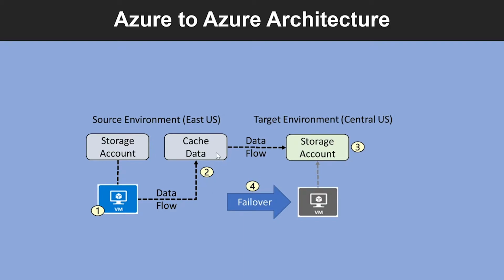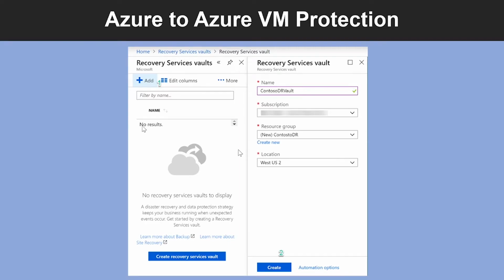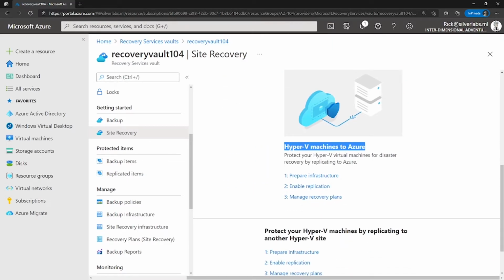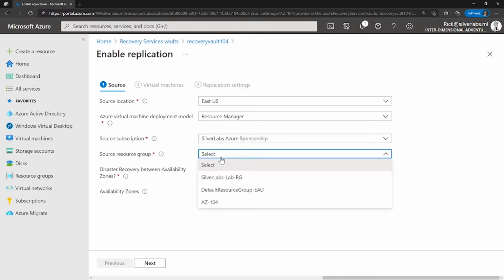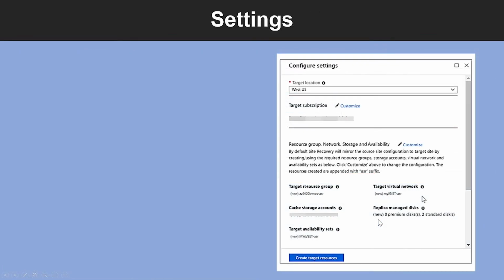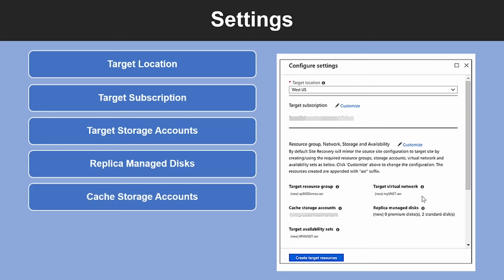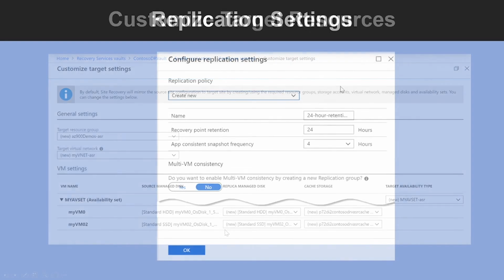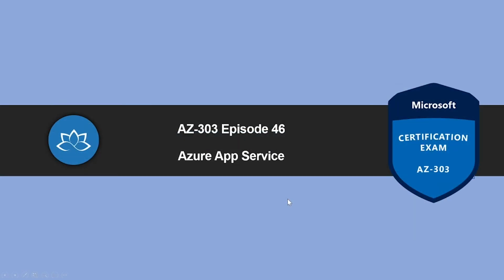AZ-303 Exam EP 45: Azure Site Recovery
⏰ Timestamps:

00:00​​​​​ ⏩ Introduction
00:21​​ ⏩ Azure To Azure Architecture
01:56​​​​​ ⏩ Azure To Azure VM Protection
03:48​​​​​ ⏩ Enable Replication
03:54​​​​ ⏩ Settings
05:08​​​ ⏩ Customize Target Resources
05:16​​​​ ⏩ Replication Settings
05:28​​​​ ⏩ Test Failover
05:56​​​​​ ⏩ What's Next